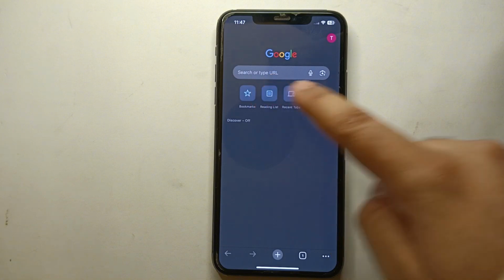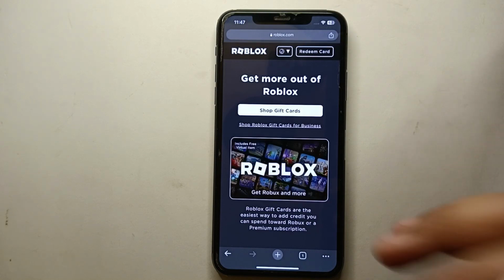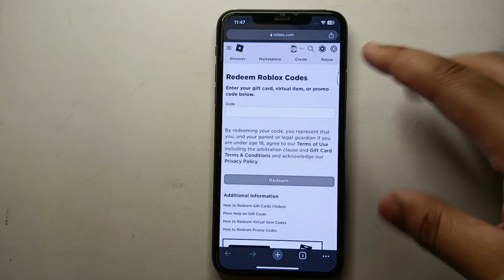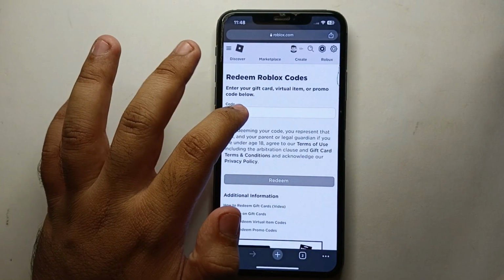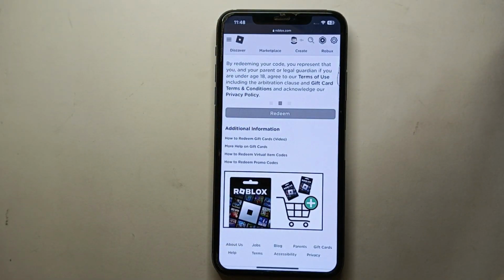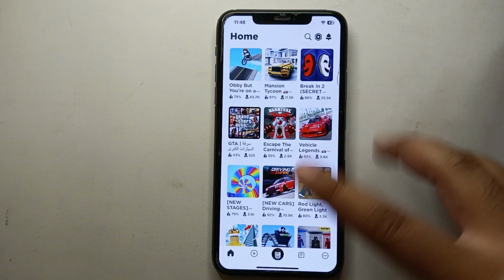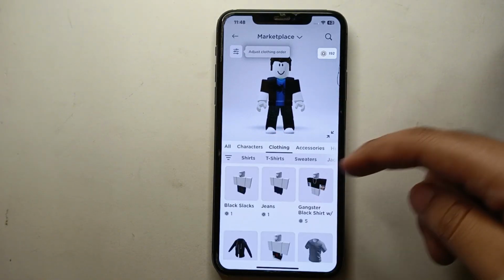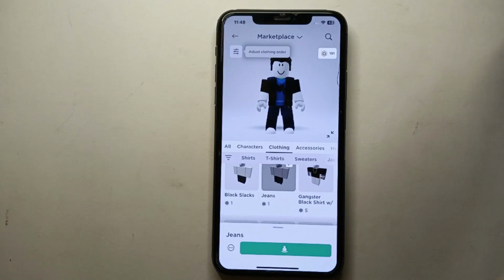✅ How To Use Your Roblox Gift Card 🔴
Get in touch!